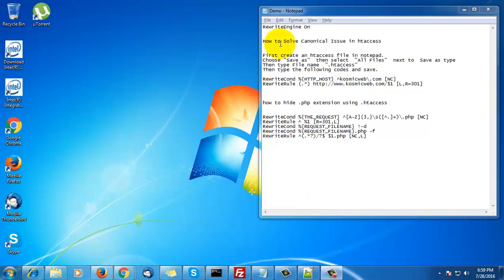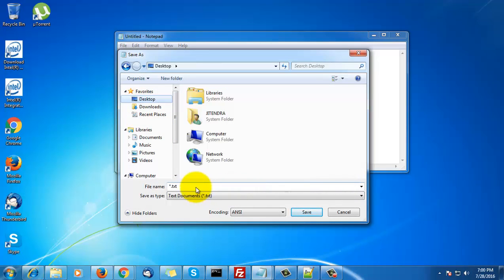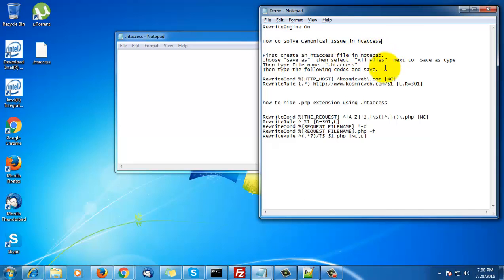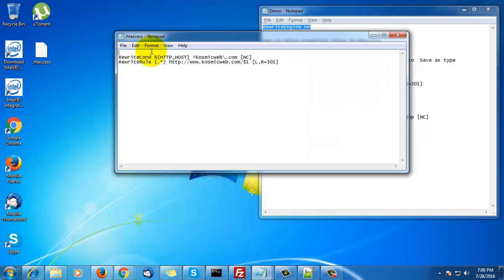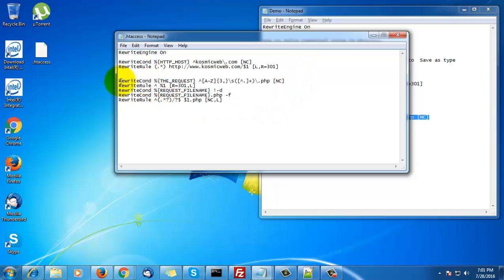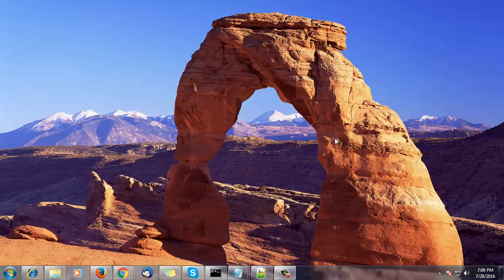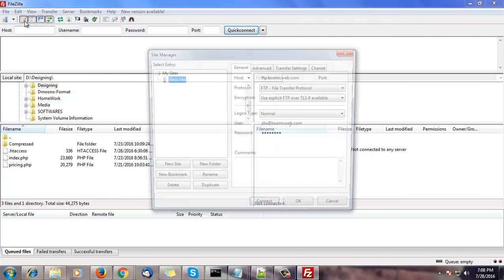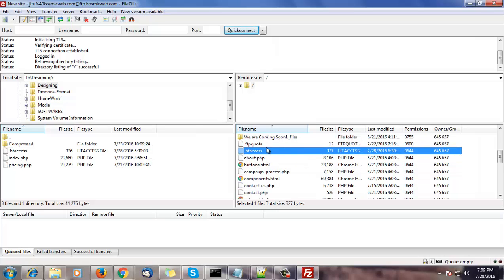Canonical Issue With .htaccess fix - SEO- Canonical URL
Learn to fix canonical issue and hide “.php” extension in URL using “.htaccess” file. This video shows how to fix canonical url issue step by step methods.